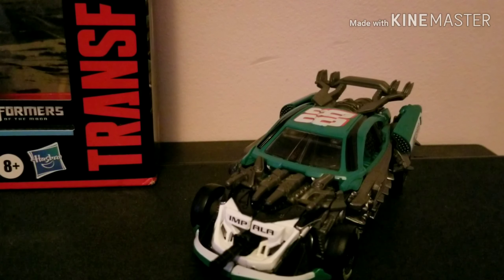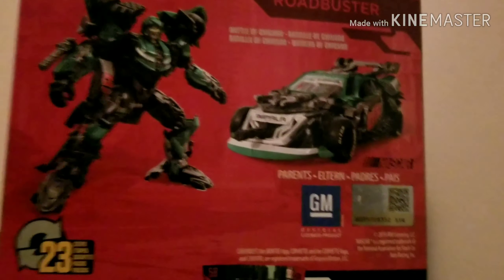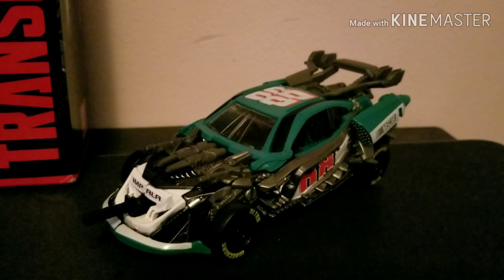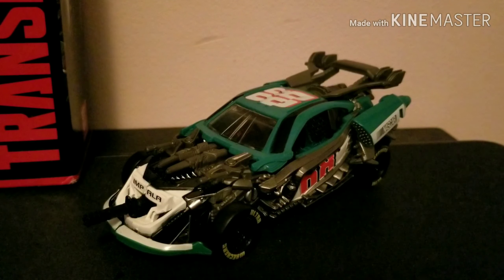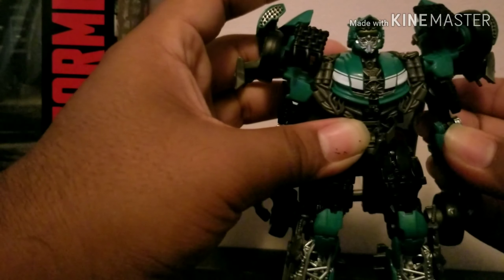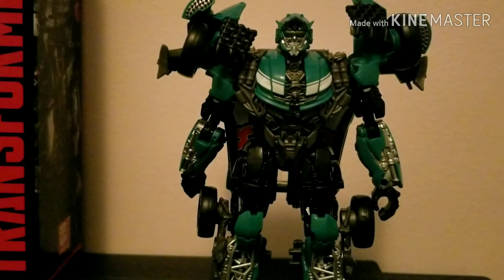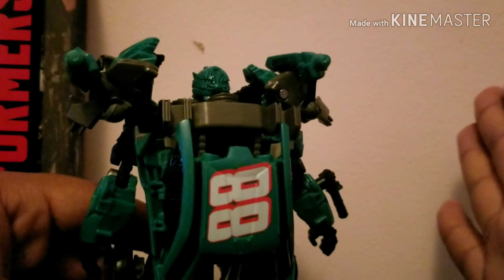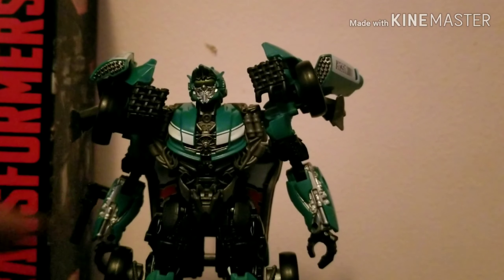transformers studio series DOTM roadbuster review